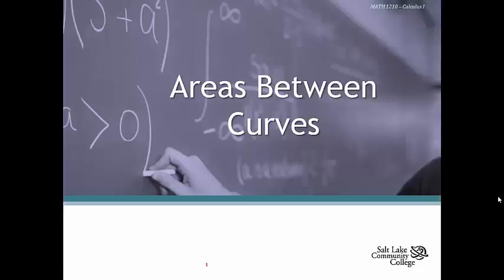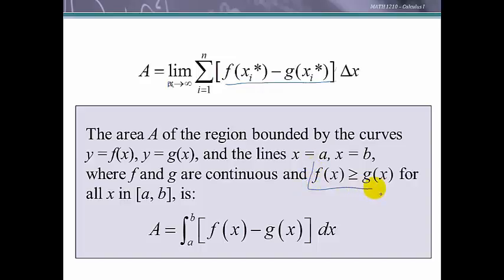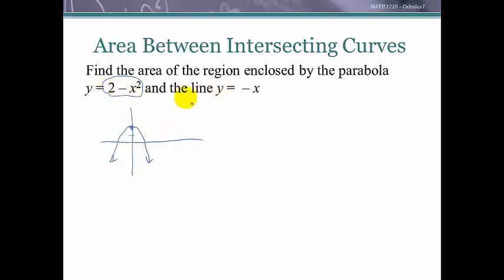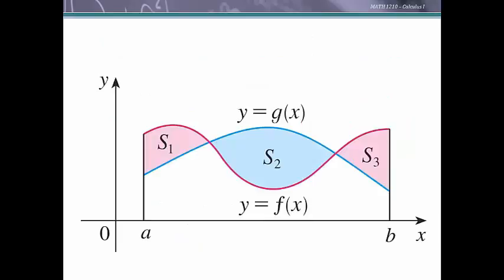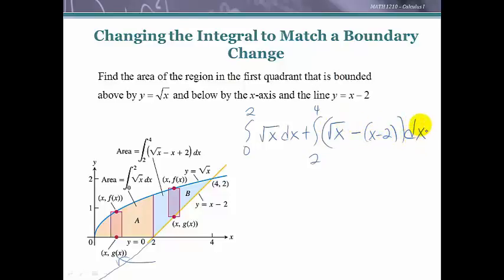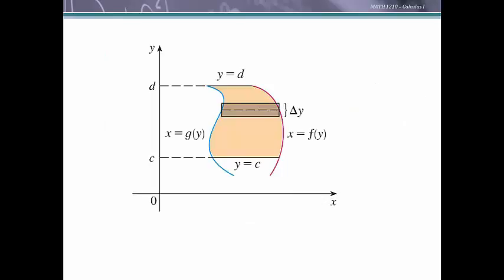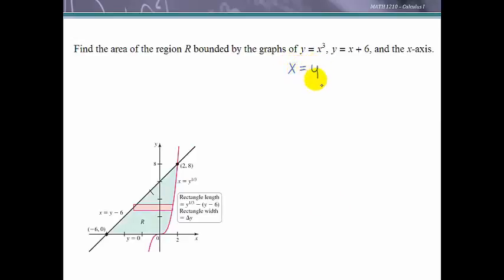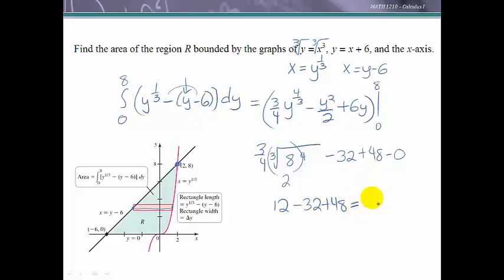Area Between Curves